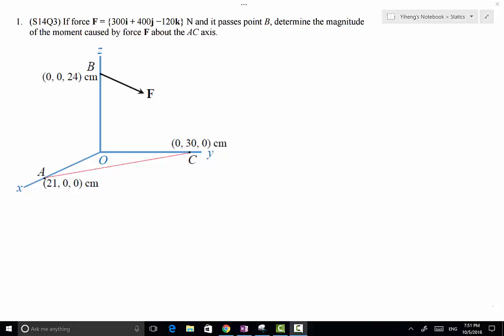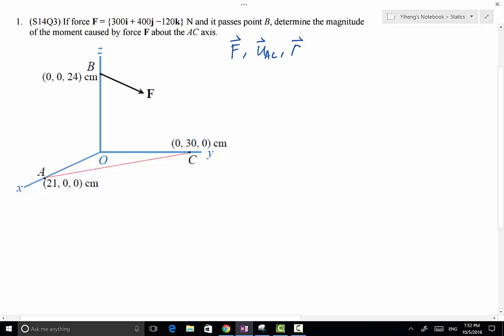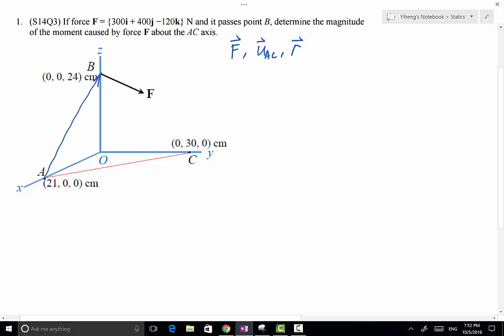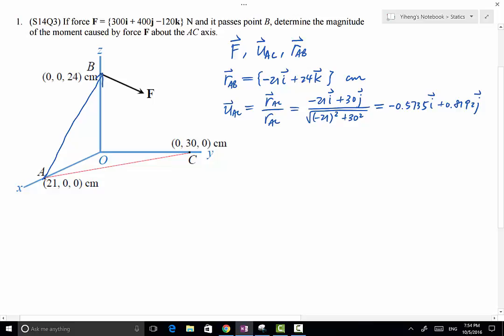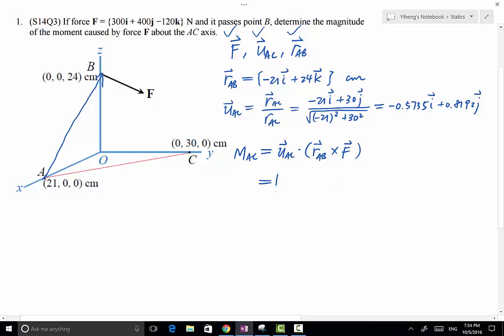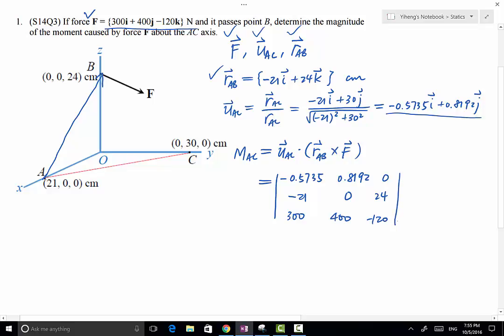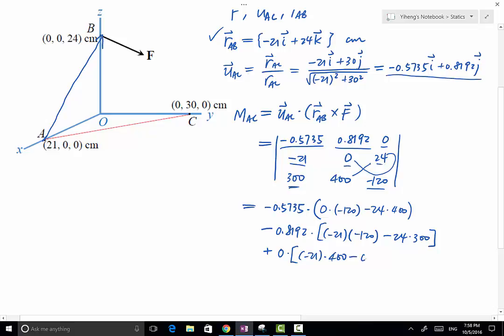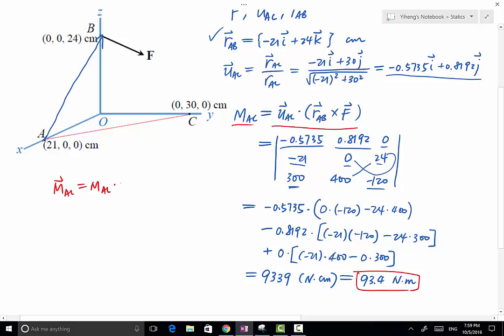Statics W HW05P1